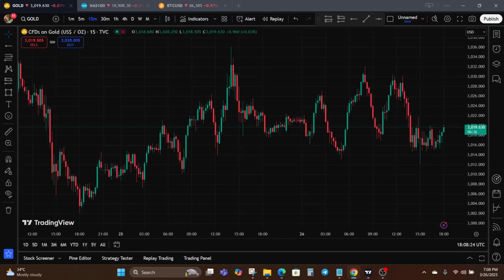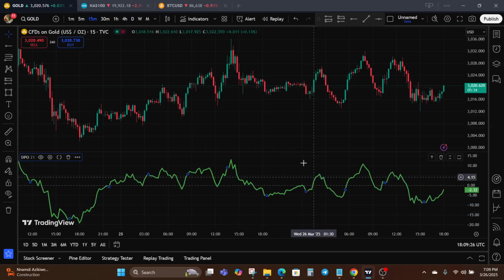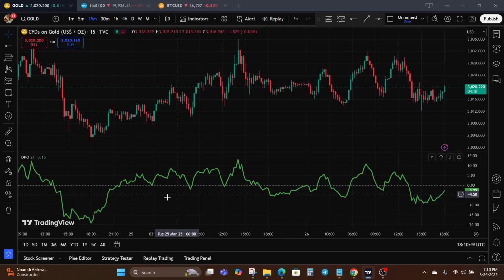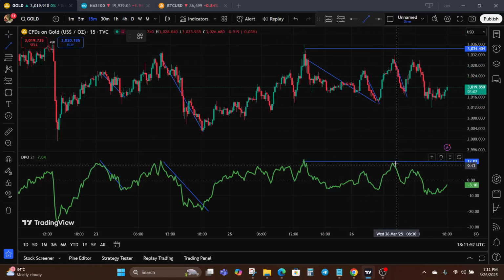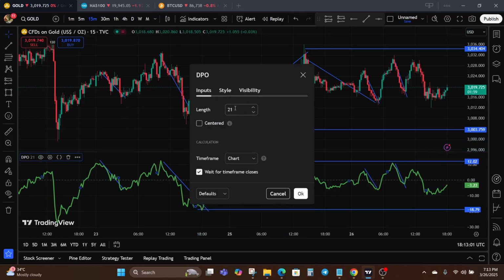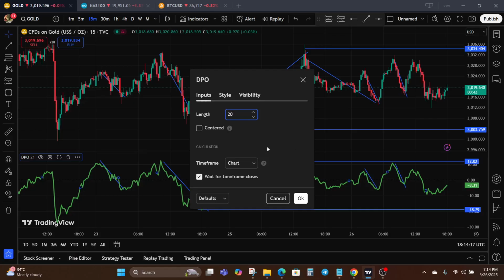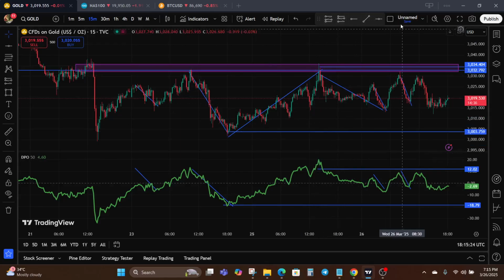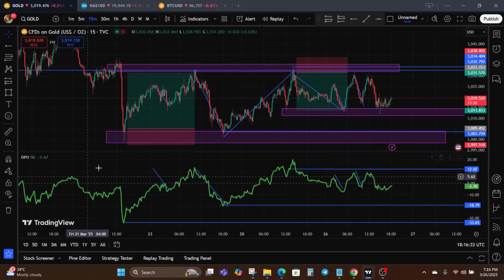Detrended Price Oscillator Indicator for MT4 & MT5 – The Secret to Market Cycles (DPO Indicator)!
The Detrended Price Oscillator (DPO Indicator) is a powerful tool that helps traders remove long-term trends from price action and focus on short-term cycles. Unlike traditional oscillators, the DPO is not meant for trend following—instead, it helps traders identify overbought and oversold conditions by isolating price fluctuations without long-term trend interference.

In this video, we’ll break down everything you need to know about the Detrended Price Oscillator and how it can improve your market timing. Whether you’re trading forex, stocks, or crypto, understanding DPO can help you make better trade decisions based on price cycles rather than long-term trends.

What You’ll Learn:
✅ What the Detrended Price Oscillator (DPO) is and how it works.
✅ How DPO removes long-term trends to reveal short-term market cycles.
✅ The best settings for DPO in different trading strategies.
✅ How to combine DPO with other indicators for stronger trade signals.

When price moves into overbought or oversold zones, the DPO provides signals that can help traders identify potential reversal points. It works best in range-bound markets and when paired with other confirmation tools.

Let’s dive into the Detrended Price Oscillator and see how it can improve your trading decisions!